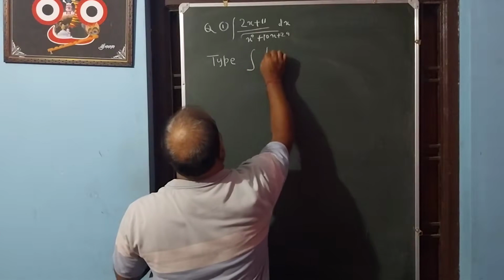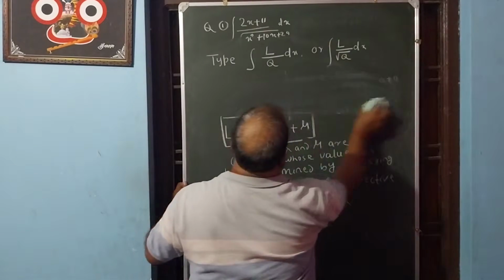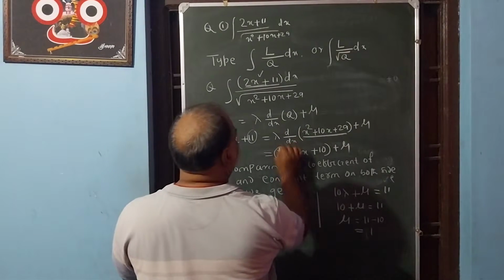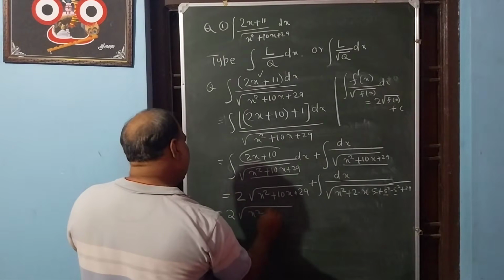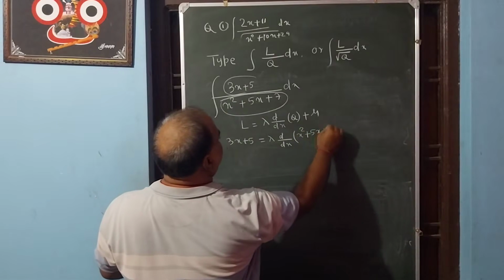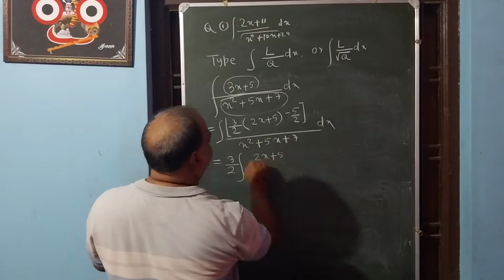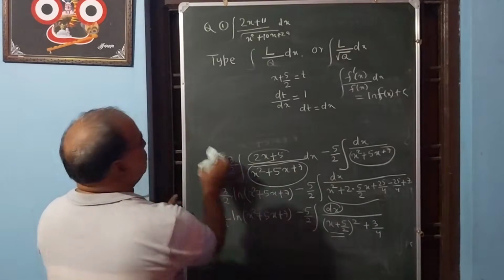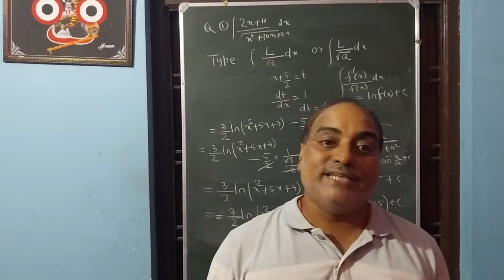Integration/standard form/Mathematics/Class Xii/CBSE/CHSE/Bhuloks Mathematics part19